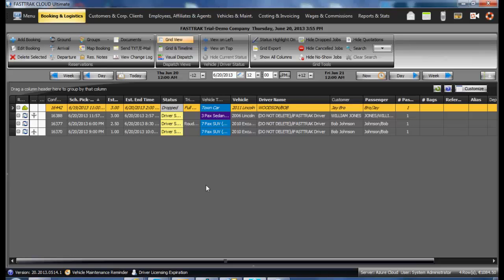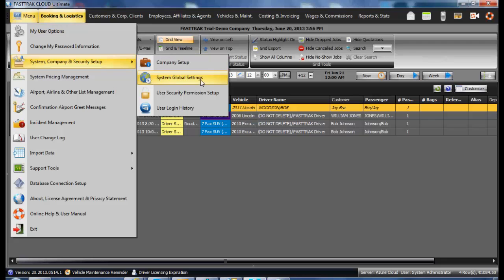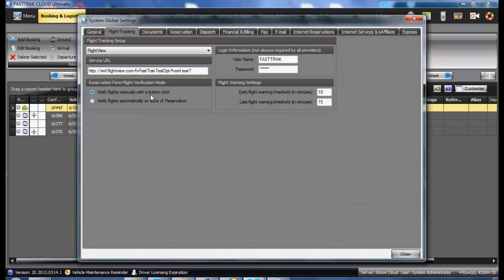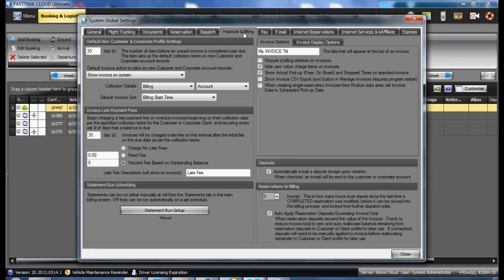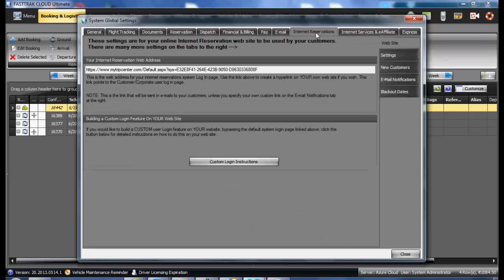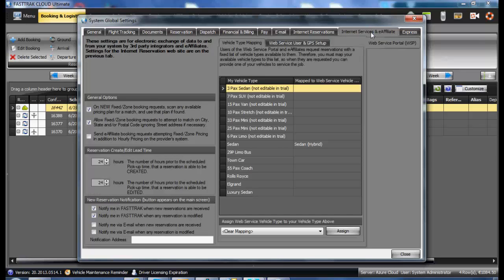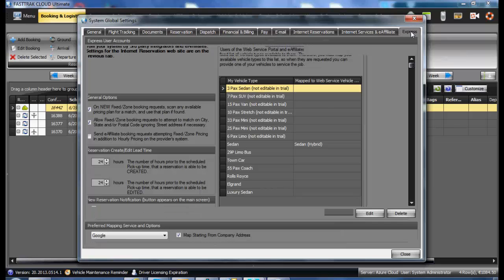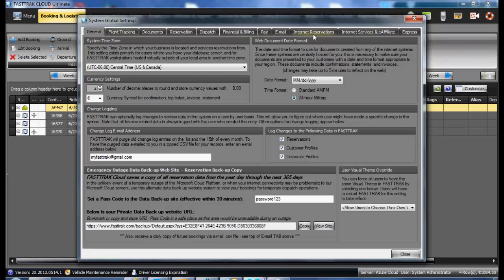ULTIMATE - Getting Started - Global Option Setup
Setting up Global Options in Cloud Ultimate - By Brian Hood